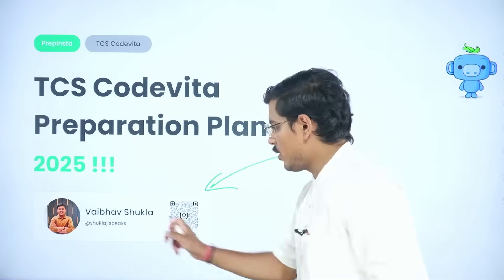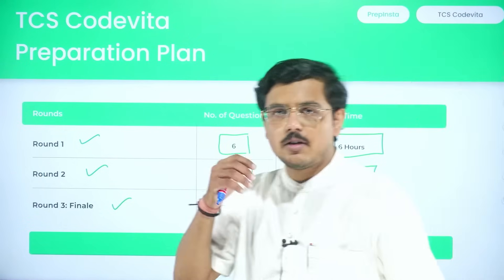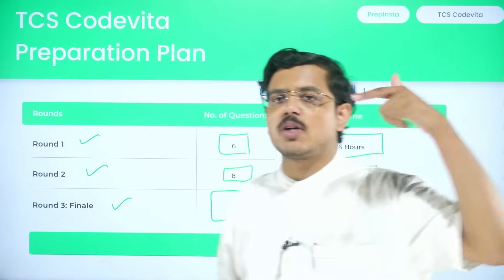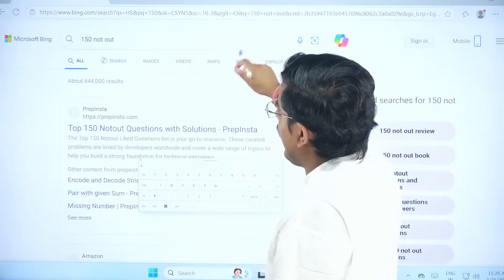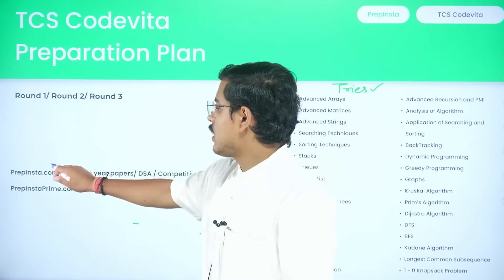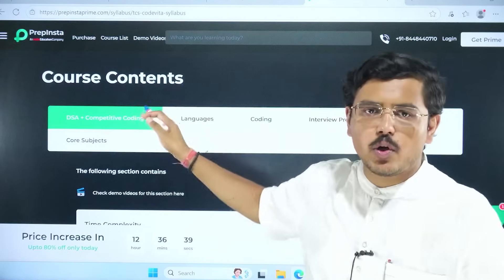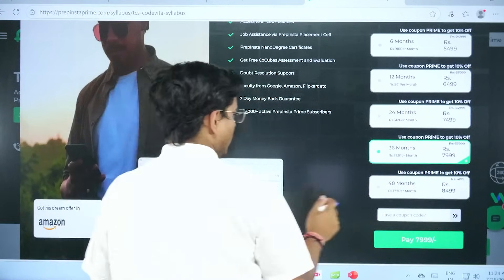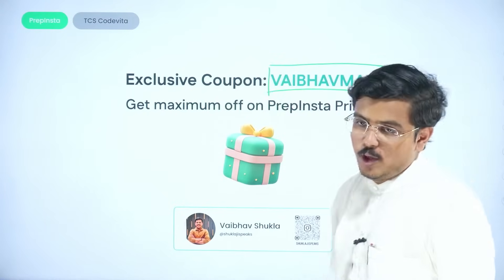How To Prepare For TCS CodeVita Season 13 | Crack TCS CodeVita with Complete Preparation Plan 2025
🚀 TCS CodeVita Season 13 Preparation Plan – Crack It Like a Pro!

Are you aiming to crack TCS CodeVita 2025 and land a job with TCS Ninja, TCS Digital, or Innovation Labs? In this video, we reveal the ultimate preparation strategy to help you ace the TCS CodeVita Season 13 global coding contest and increase your chances of getting hired by Tata Consultancy Services.

Whether you're in your 1st, 2nd, or pre-final year (2026, 2027, or 2028 batch), this is your chance to get a dream job at TCS before final-year placements even begin!

👨‍💻 What’s covered in this video:

Complete preparation roadmap for CodeVita 2025

Important coding topics and high-weightage concepts

Best platforms and resources to practice coding

TCS CodeVita exam pattern and difficulty level

Language support (C, C++, Java, Python, etc.)

Time management tips for coding rounds

How top rankers got placed via CodeVita

🎓 Who should watch:

B.E./B.Tech, BCA, B.Sc, MCA, M.Sc students (2026–2028)

Beginners looking to get started with coding

Students aiming to get placed in TCS through CodeVita

💡 Why TCS CodeVita Matters:
TCS CodeVita is not just a contest—it's a direct hiring gateway into one of India’s largest IT firms. Performing well can land you high-paying roles without even sitting for regular campus placement rounds.

TCS hiring & exam alerts

Placement preparation strategies

Coding contests & internship opportunities

📌 Start preparing now—TCS CodeVita Season 13 is your chance to code your way into TCS!

How to prepare for Tcs codevita, tcs codevita hiring, hiring for 2025, hiring for 2026, hiring for 2027, Tcs biggest hiring,Tcs offcampus hiring